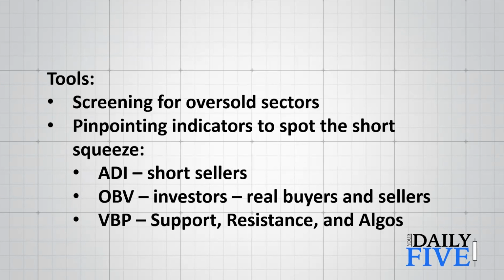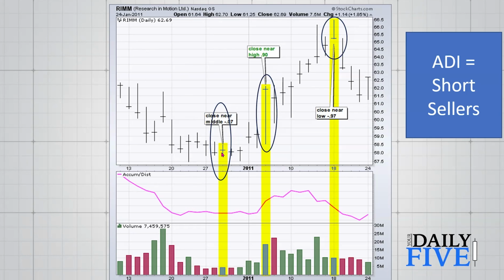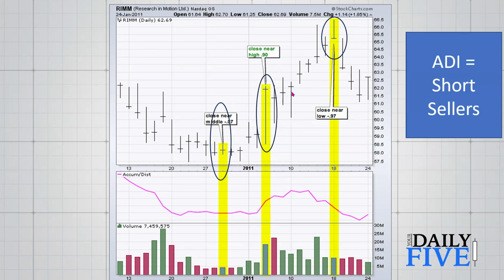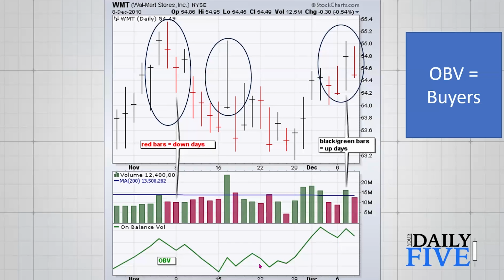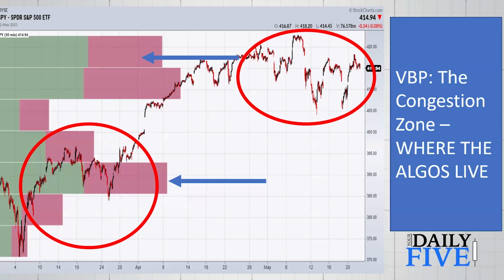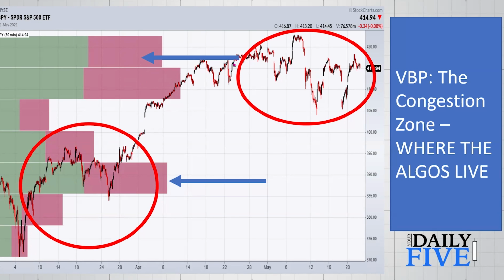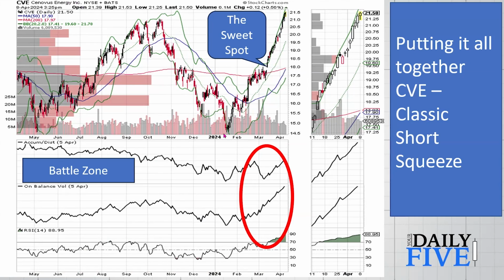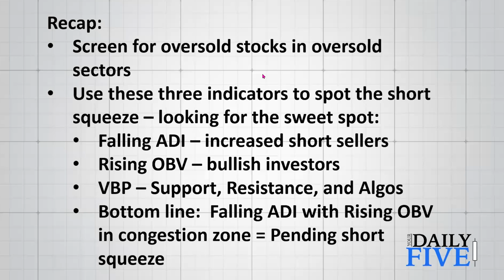How to Identify and PROFIT from Short Squeezes!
April 11, Your Daily Five host Joe Duarte illustrates how smart money finds big winners by recognizing the trading pattern setup of stocks with pending short squeezes - before the crowd catches on!

00:00 Intro
00:55 Definition Of A Short Squeeze
01:20 Tools To Identify A Short Squeeze
01:58 Use CandleGlance To Spot Strong & Weak Sectors
03:00 Accumulation Distribution Line (AD Line = Short Sellers)
05:28 On Balance Volume (OBV = Buyers)
07:30 OBV vs. AD Line
09:00 Volume By Price (VBP - The Congestion Zone!)
11:24 Classic Short Squeeze Example: Cenovus Energy (CVE)
14:49 Recap